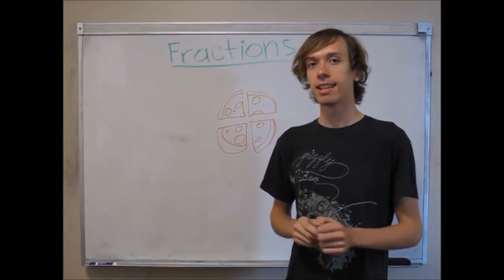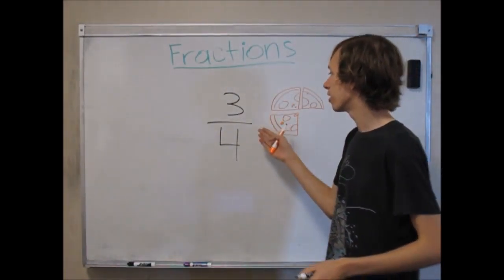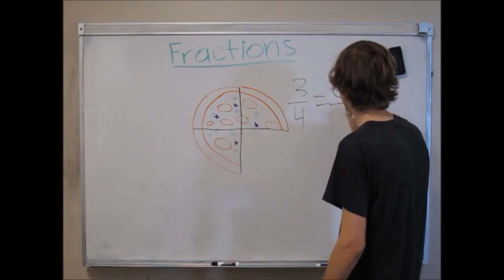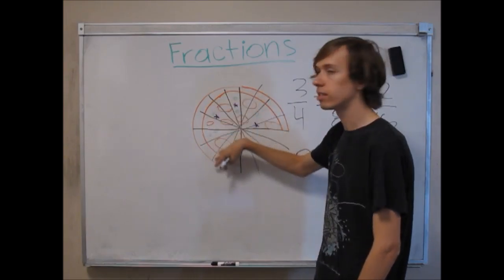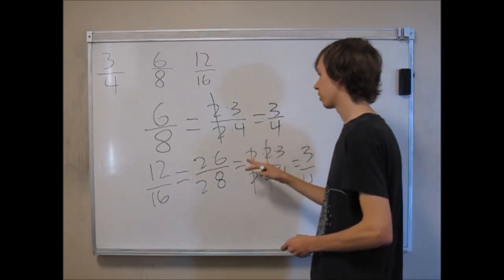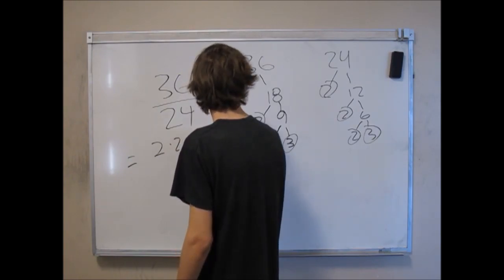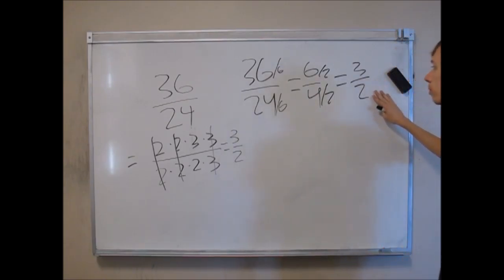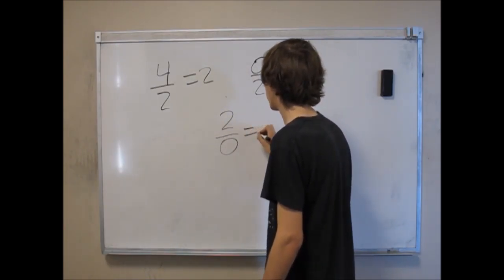Fractions part 1